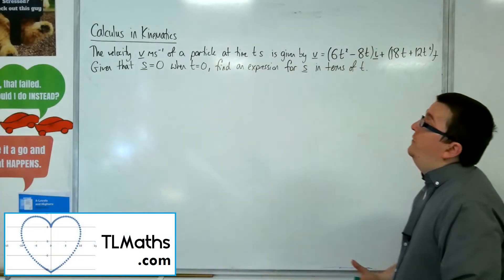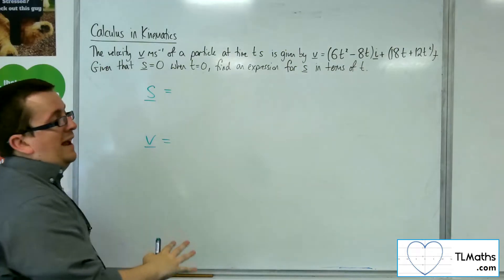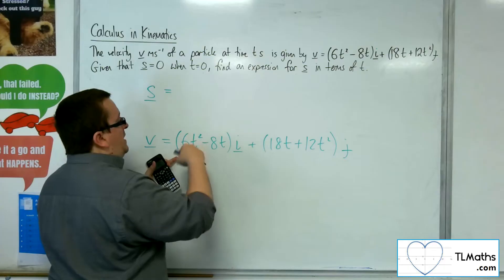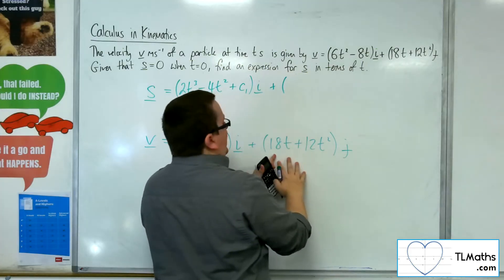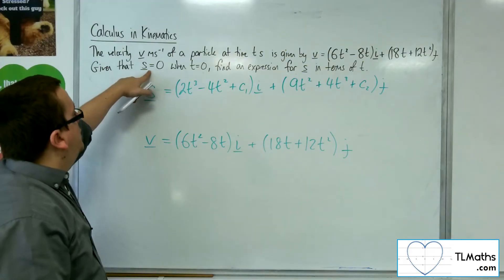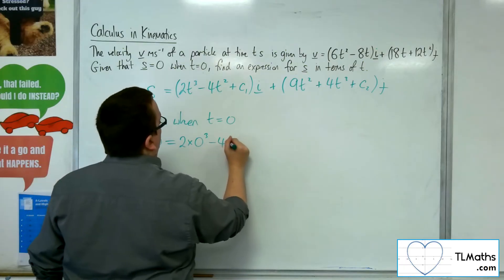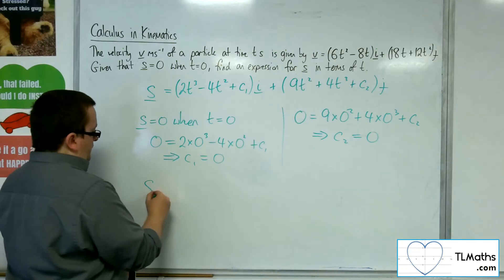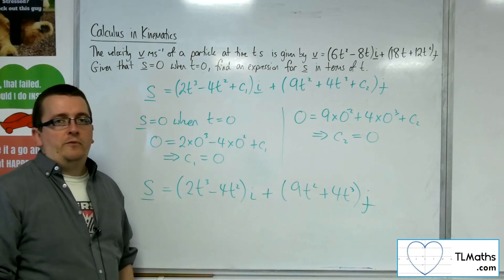A-Level Maths: Q4-09 Calculus in Kinematics: 2D Example 2